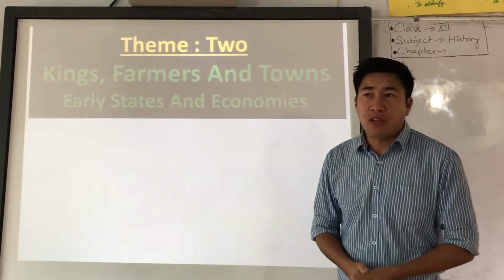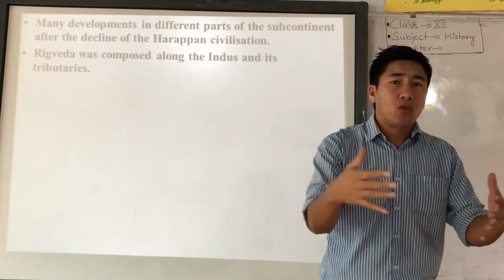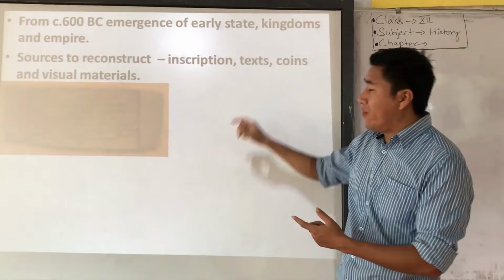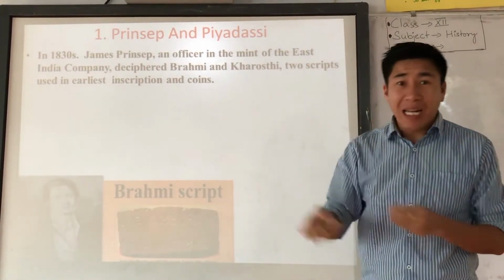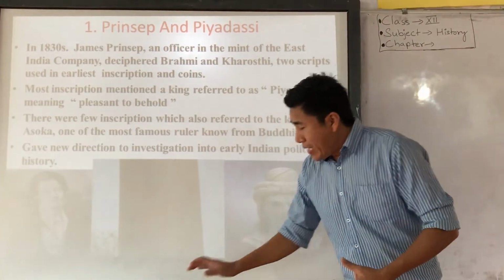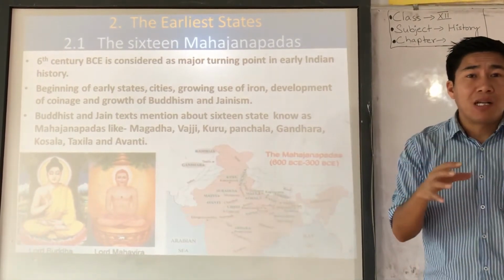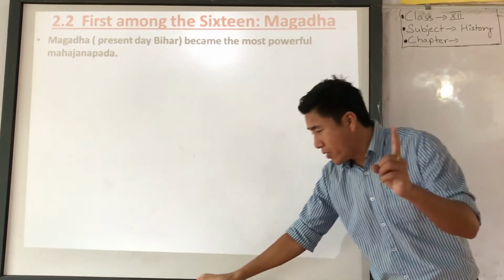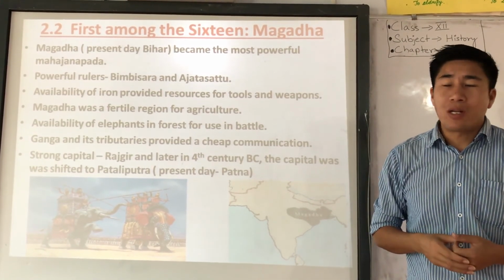Class 12 History Chapter 2 Kings Farmers And Towns Part 1